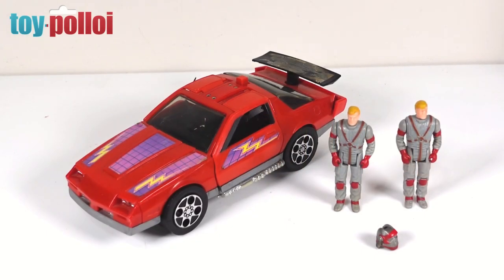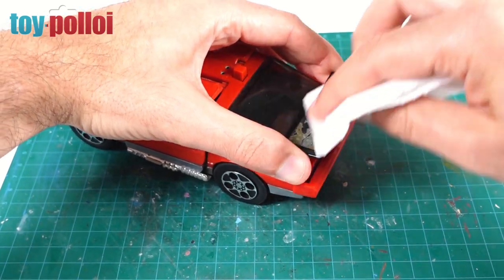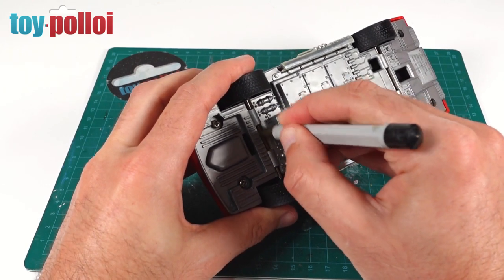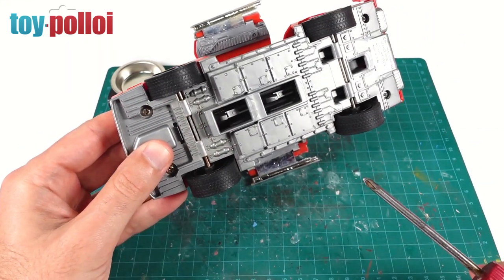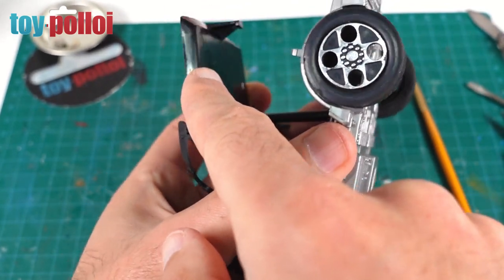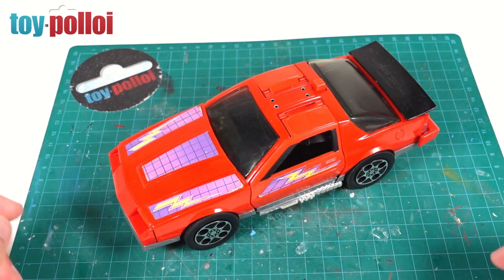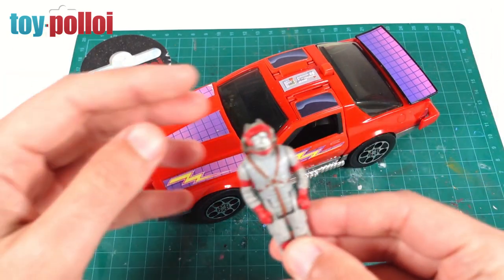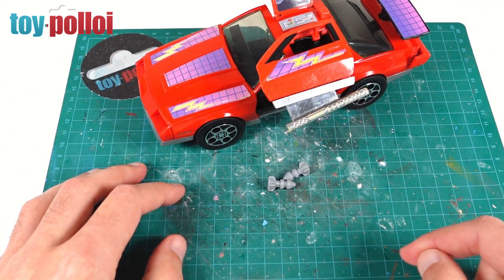Vintage M.A.S.K. Thunderhawk Repairs + Stickers - Toy Polloi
Time for another vintage Kenner M.A.S.K. restoration. This time it's Matt Trakker's Thunderhawk. This is the first of two videos fixing up this toy as there are a lot of things that need to be fixed, or even made from scratch. In this video we repair the rear fin, fix the door mechanism, make new stickers, and do a few other repairs to get it ready for display including new bombs and a replacement box.

0:00 Intro
1:00 What needs fixing
2:56 Removing old sticker residue
5:12 Cleaning the Thunderhawk
5:51 Removing rust
8:48 Teardown
12:00 repairing the mechanism
13:41 Rebuilding
15:42 Creating new stickers
18:50 Applying the new stickers
21:07 Replacement Bombs
22:16 Reproduction box and inserts
23:55 The finished toy